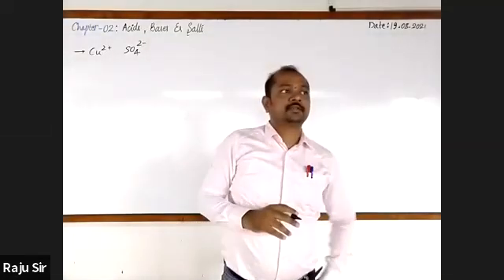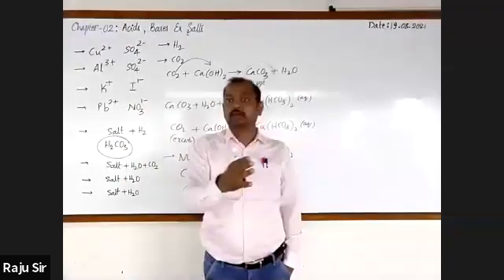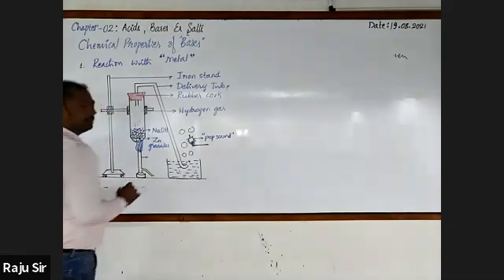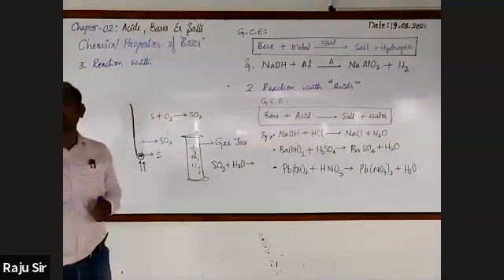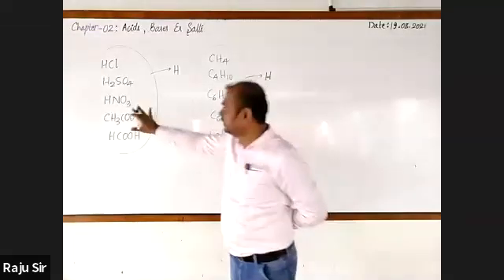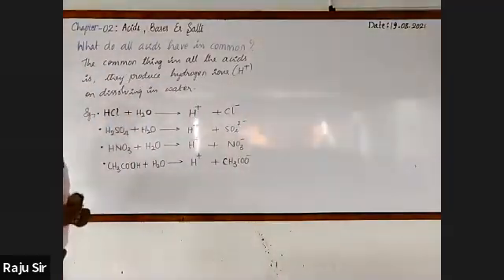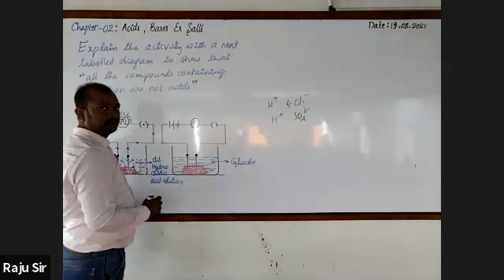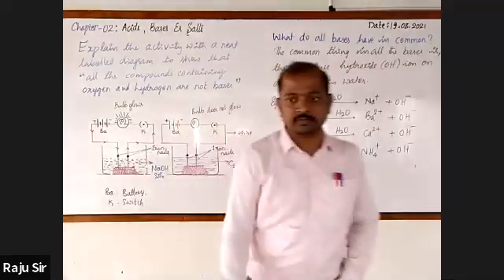Class10Chapter-2:Acids, Bases and Salts (period - 03) CBSE Chemistry